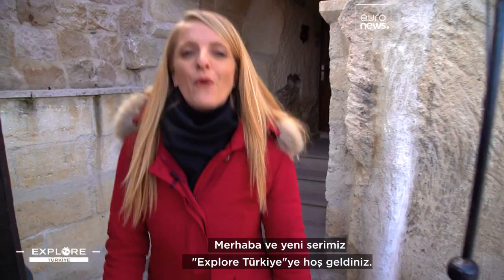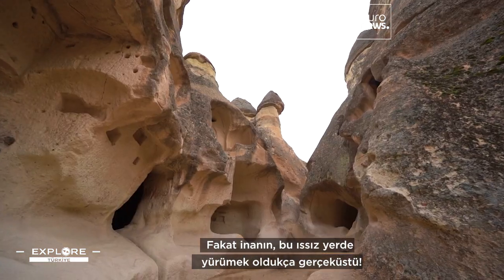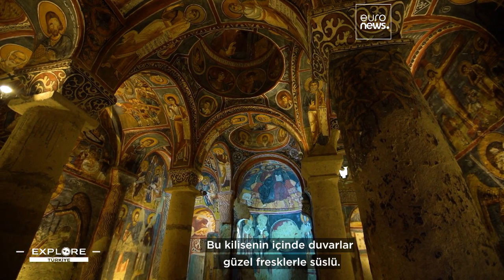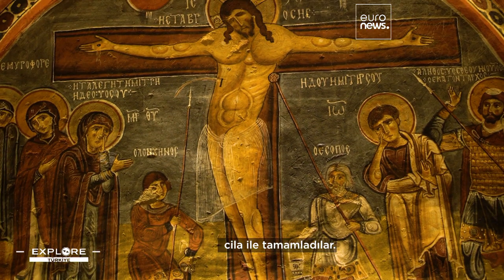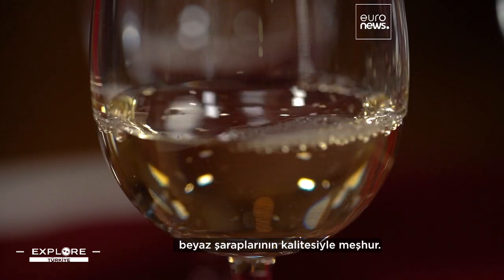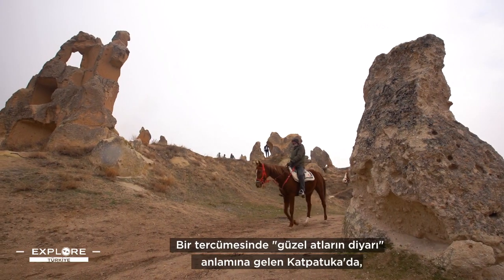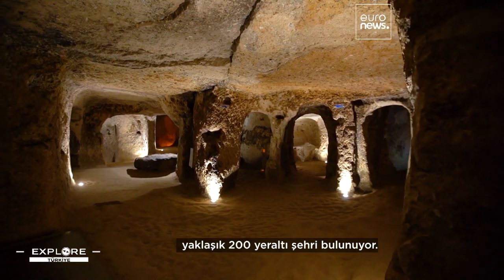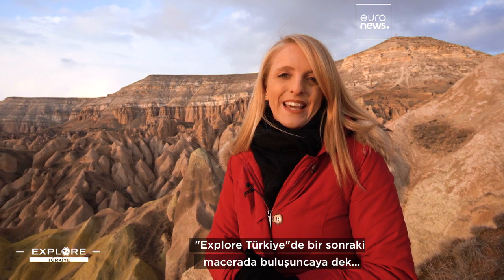'Explore Türkiye': Doğanın hazırladığı dekor, Kapadokya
Dünyanın dört bir yanından ziyaretçiler, depremlerden etkilenen bölgelerin yeniden inşasına yardımcı olmak için Kapadokya'da ağırlanmaya devam ediyor.